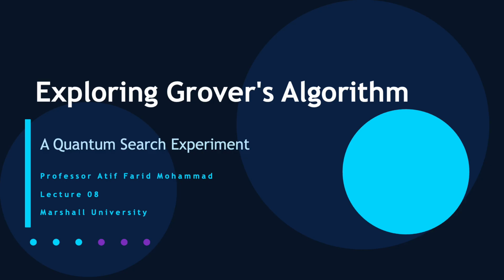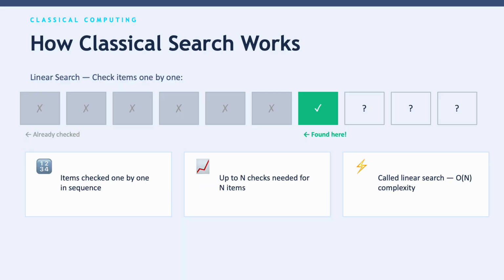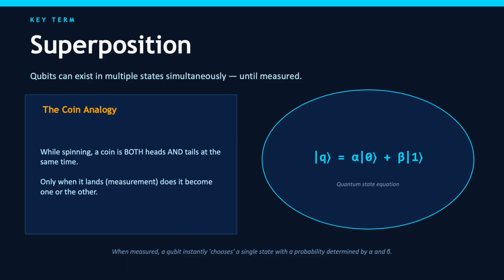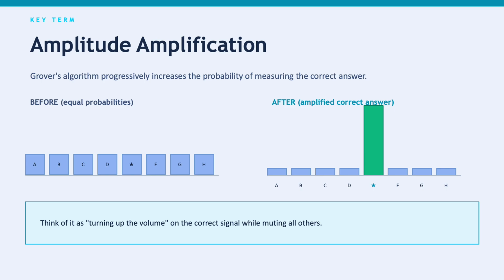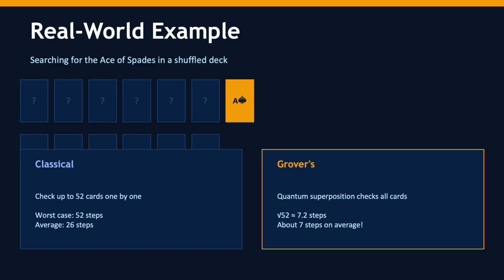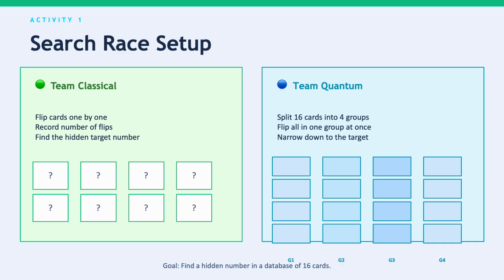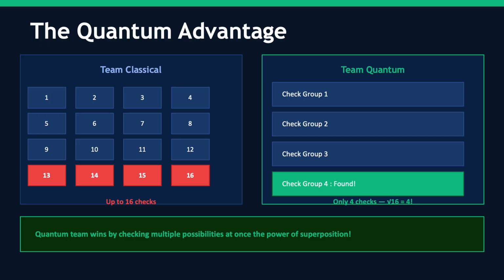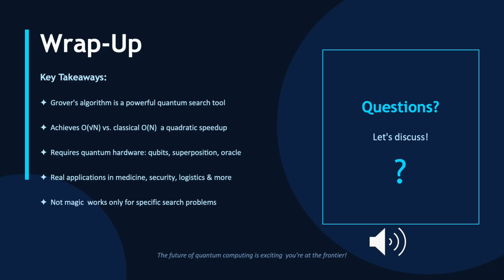Quantum Lecture 8